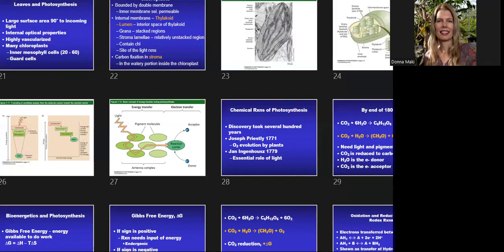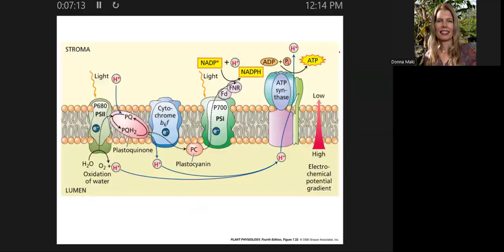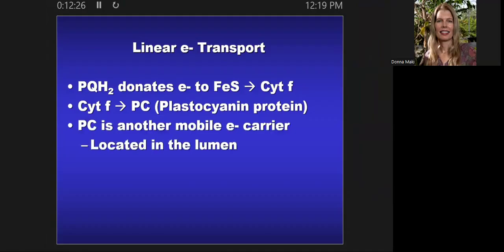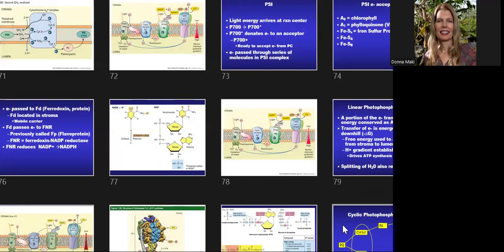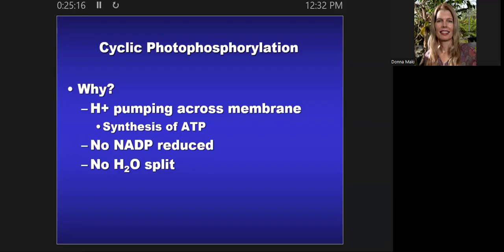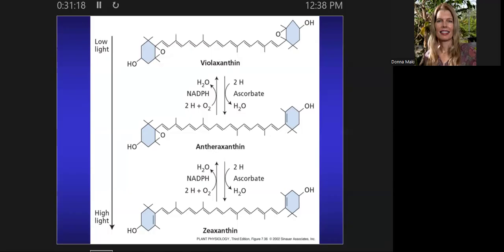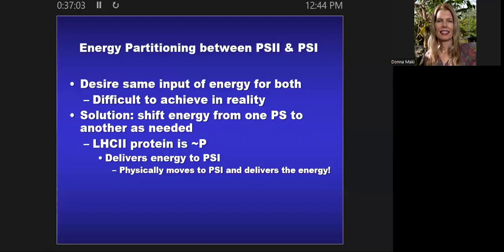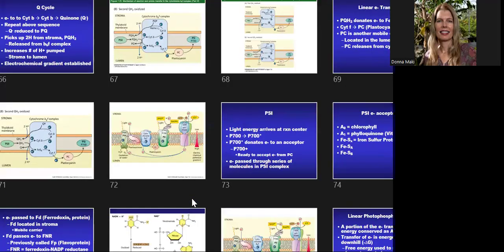P_10_9_24_Light Rxns Complete